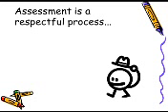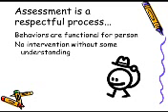Functional Assessment part 1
Functional Assessment Video Part 1